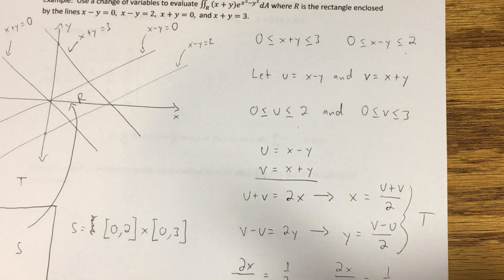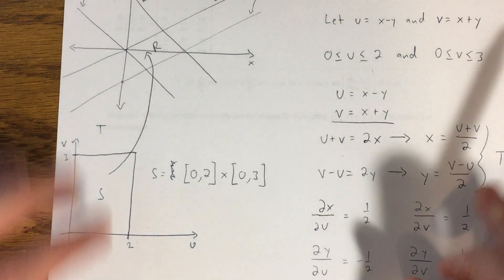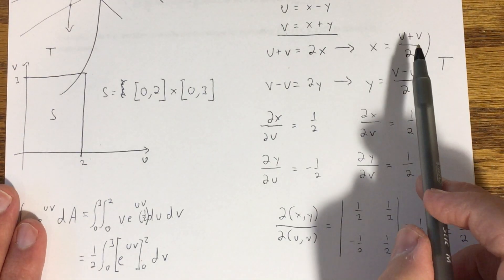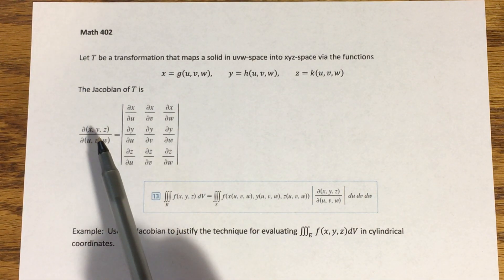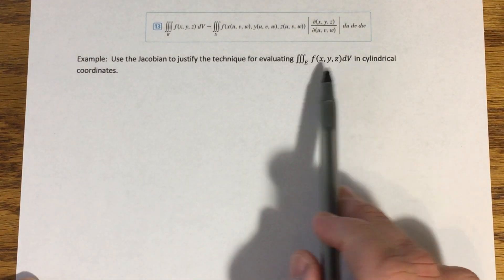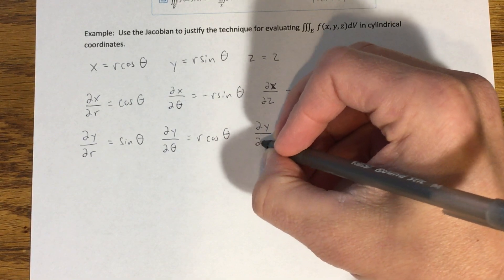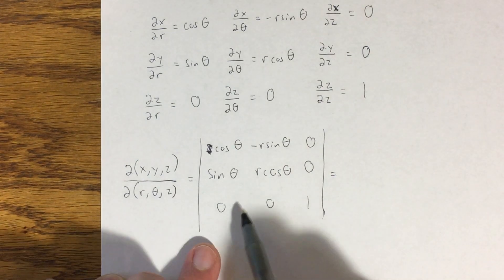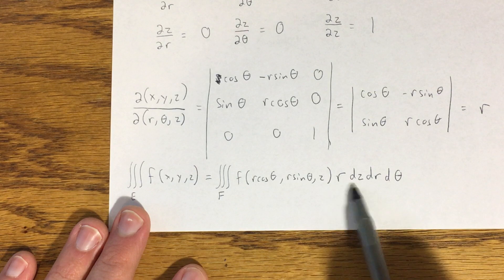15.9 - Change of Variables in Multiple Integrals (Part 5)